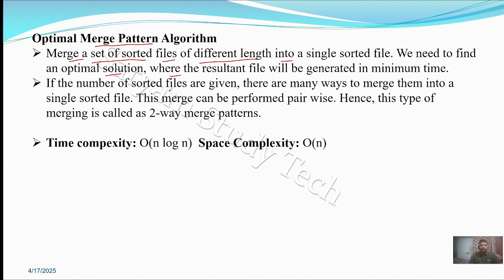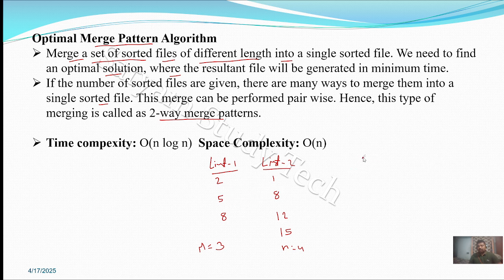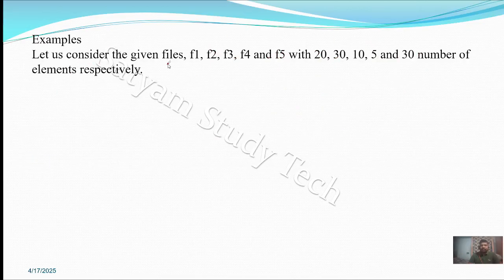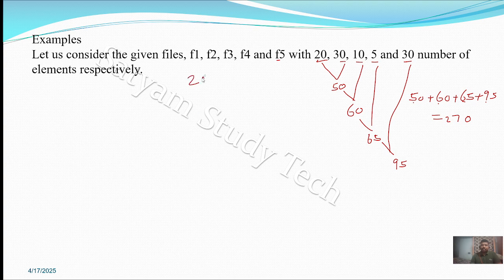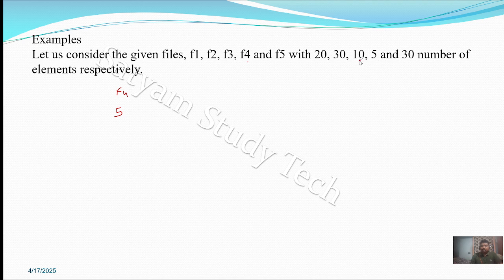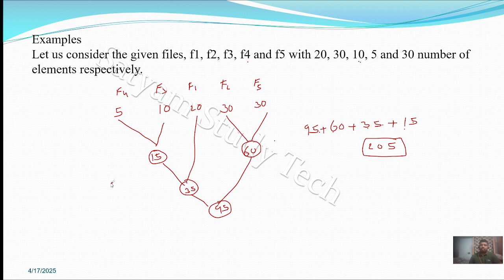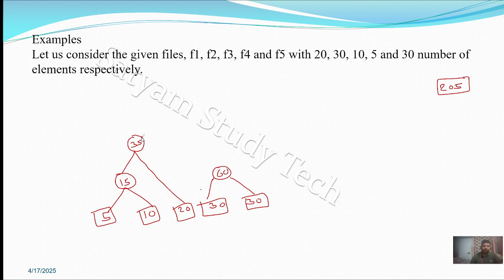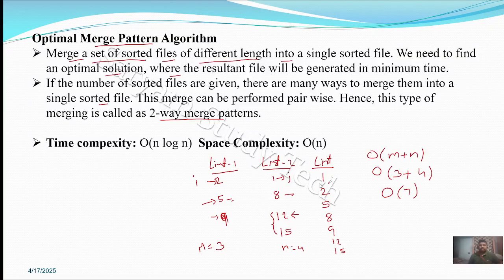Optimal Merge Pattern Algorithm || Greedy Method || DSA || DAA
Merge a set of sorted files of different length into a single sorted file. We need to find an optimal solution, where the resultant file will be generated in minimum time.